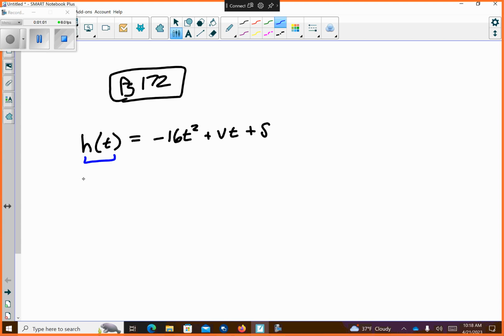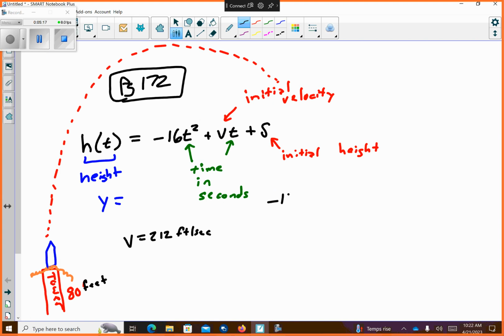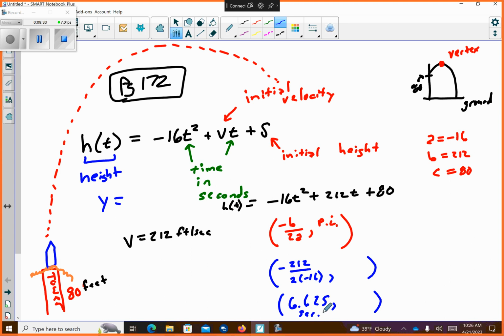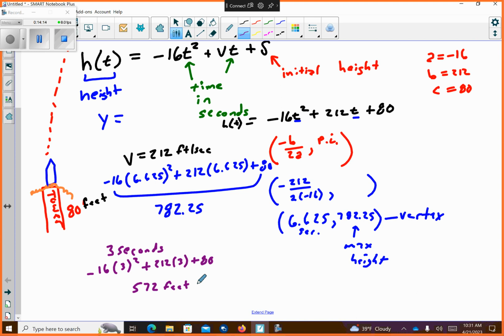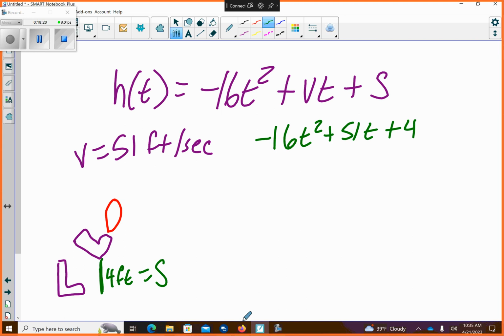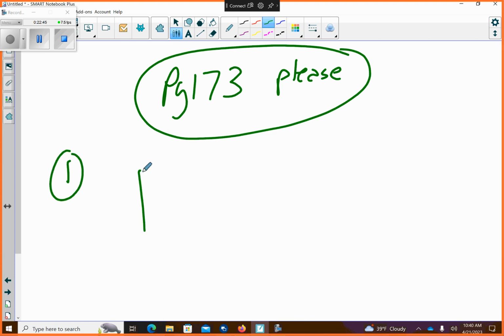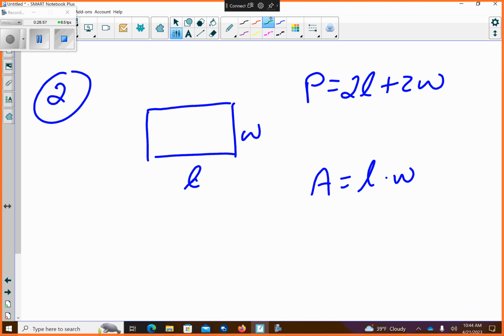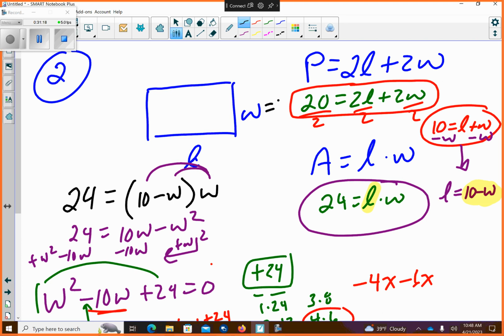quadratics applications actual class Friday April 21 2023